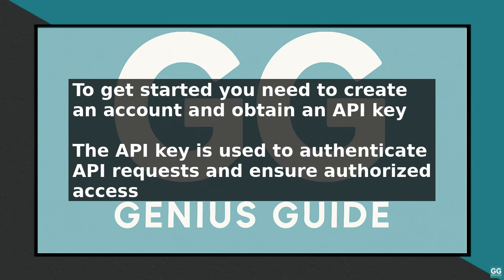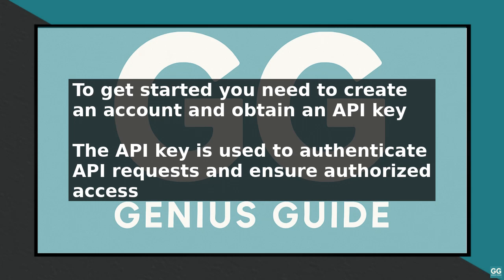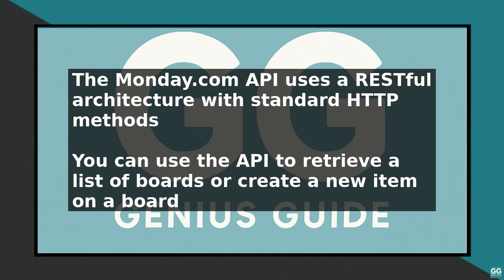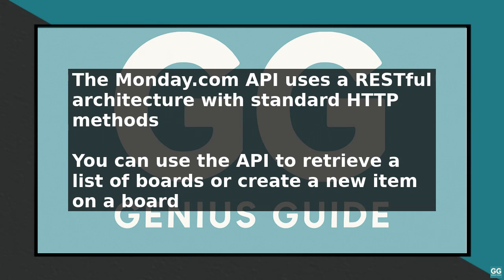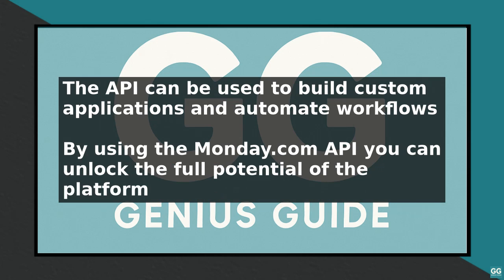How To Use Monday.com API For Integrations (2025)